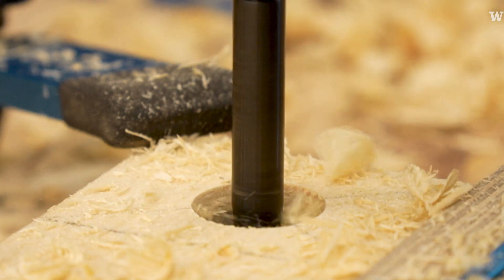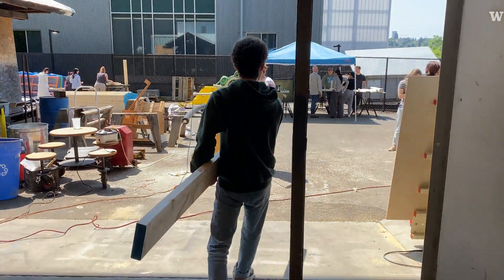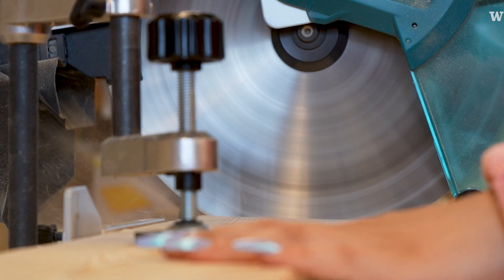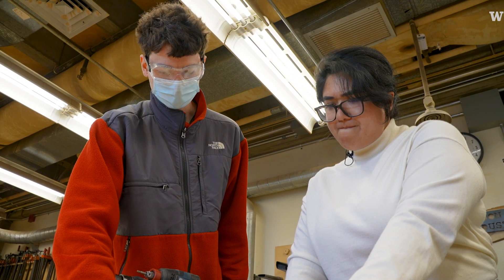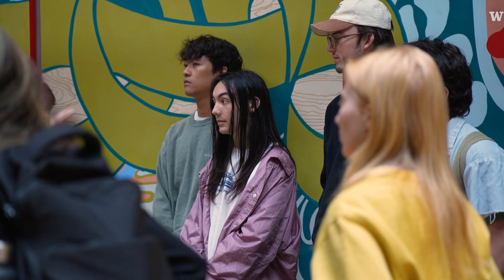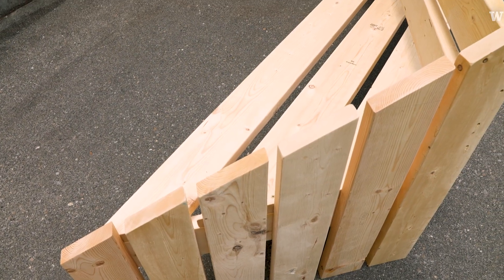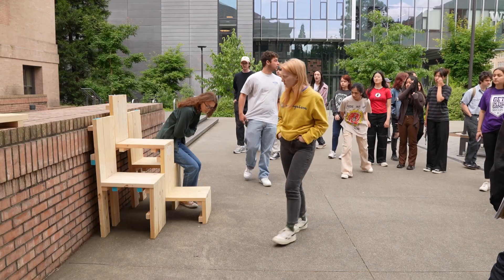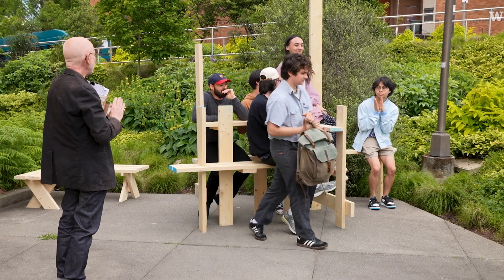UW Architecture’s bench project turns an idea into an experience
Build a bench, create a social opportunity - this was the essential mission of a project at the University of Washington this spring quarter in Architecture 231: Making and Meaning.

June 1st, some two dozen benches were installed in campus in a pop-up demonstration of student work. There were benches with backs, with ramps, with steps and shelves and swings. Benches in the shape of an L, or a C, or an ocean wave. Associate Professor Jim Nicholls encouraged students to find places that were underused, or even overused, and “help them out with a bench.”